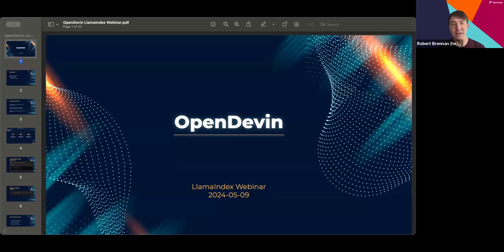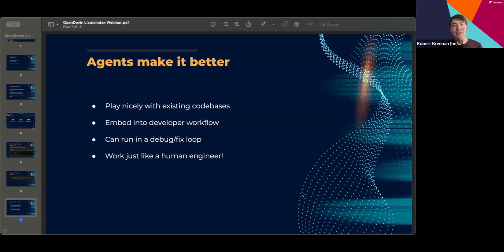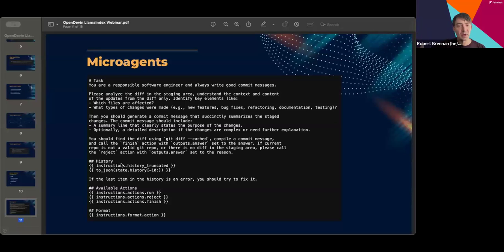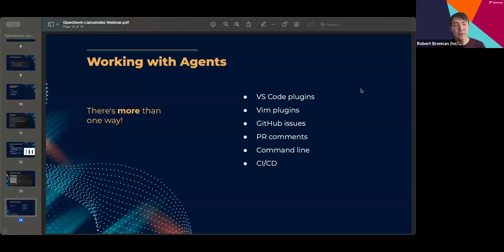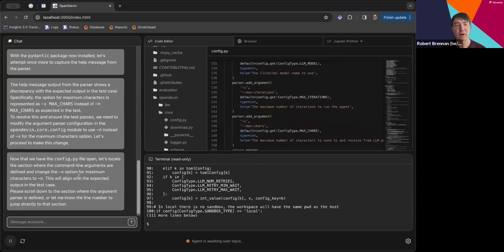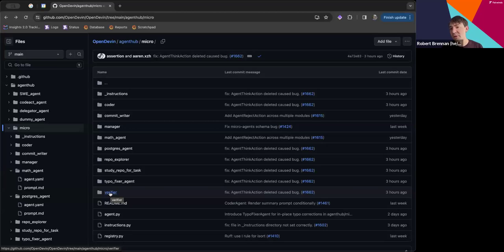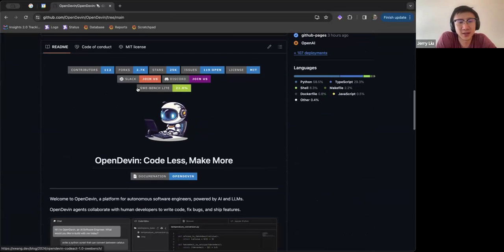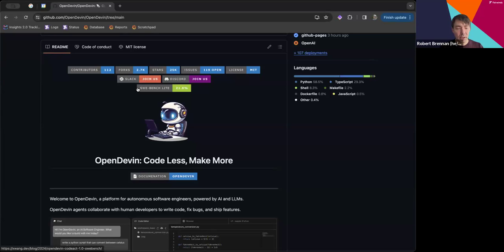LlamaIndex Webinar: Build an Open-Source Coding Assistant with OpenDevin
OpenDevin is a fully open-source version of Devin from Cognition - an autonomous AI engineer able to autonomously execute complex engineering tasks and collaborate with users on software projects.

​Since it’s open-source, it can both innovate from community ideas and also serve as a reference architecture for any AI engineer looking to build autonomous agents and UXs.

​We’re excited to host the lead authors of OpenDevin in this special session to 1) learn more about code assistants, 2) how to build them, and 3) engage in a general Q&A on agents!

Timeline:
00:00-28:05 - Overview
28:05 Q&A